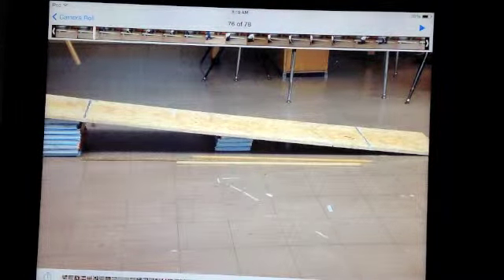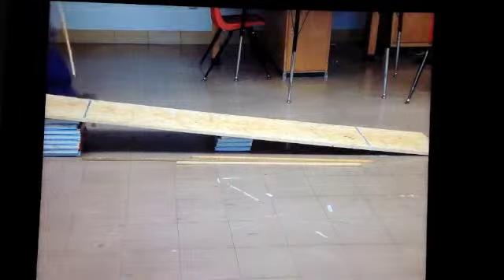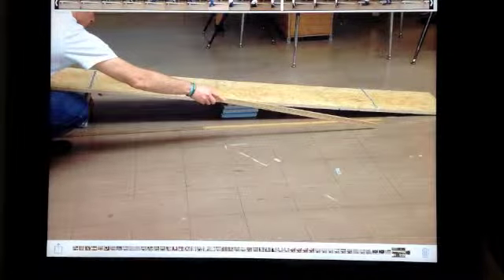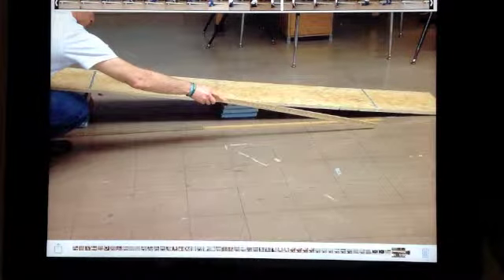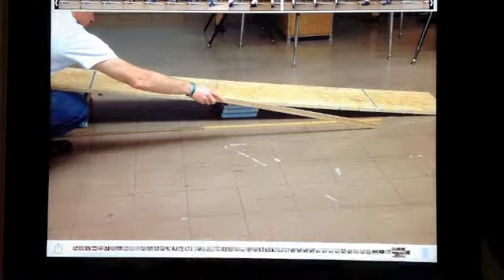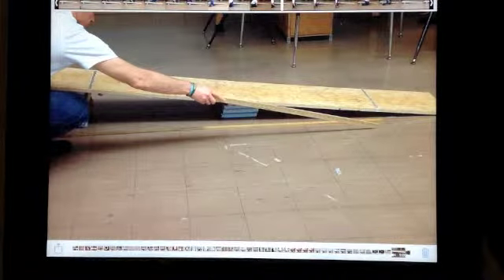Acceleration as a Vector Data Collection